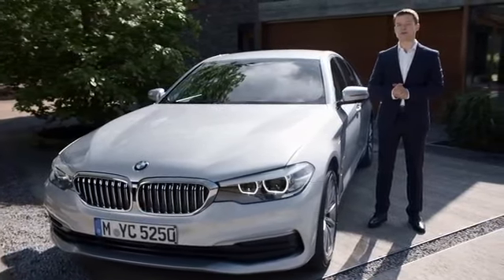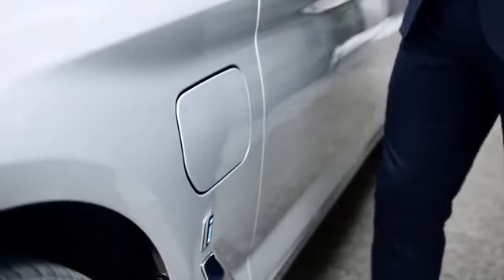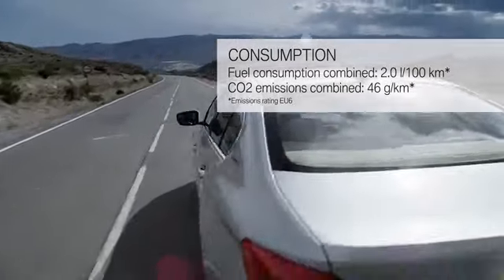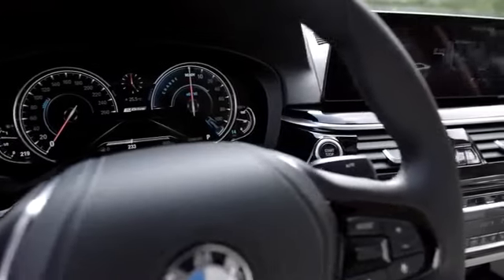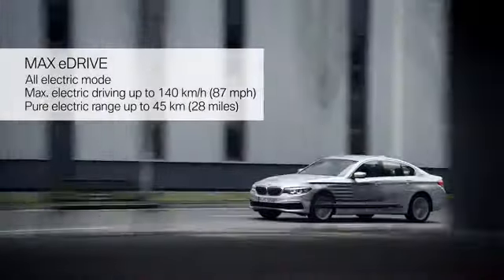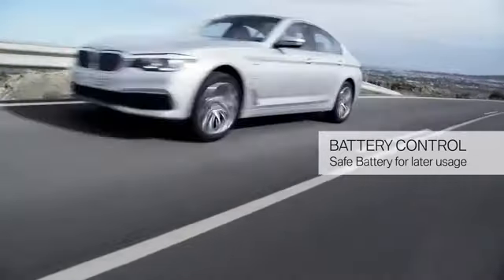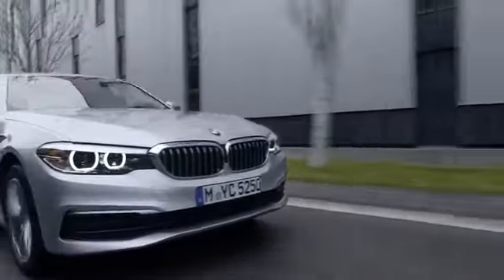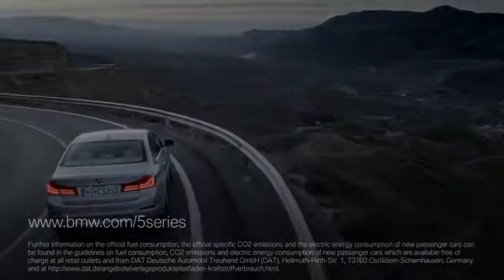The all new BMW 5 Series iPerformance model All you need to know about the plug in hybrid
Tänk kreativt. Följ med din tid. Två viktiga teman för långsiktigt hållbara koncept. BMW 530e iPerformance personifierar båda delarna så bra att den till och med är före sin tid. Den är fylld av elektrifierande körglädje och går med sin laddhybriddrivning en lysande framtid till mötes.

BMW 530e iPerformance har både en elmotor och en 4-cylindrig bensinmotor som tillsammans utgör den effektiva hybriddrivningen BMW eDrive. Därmed lyckas den förena helt elektrisk, utsläppsfri körning på kortare sträckor med dynamiska prestanda och hög komfort på långa resor – tack vare kombinationen med den 4-cylindriga bensinmotorn.